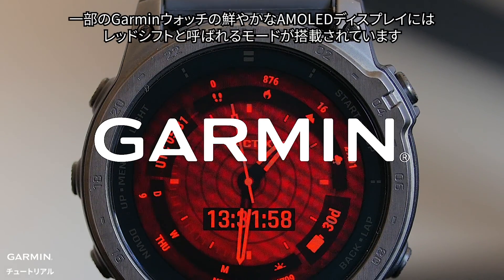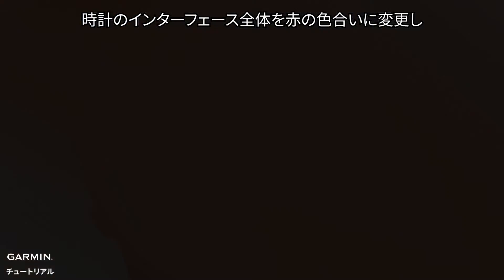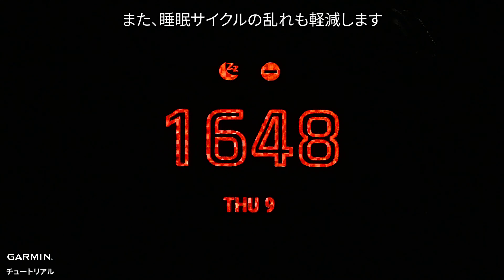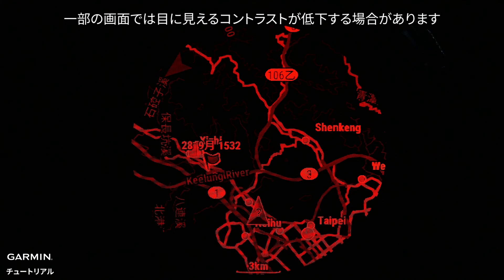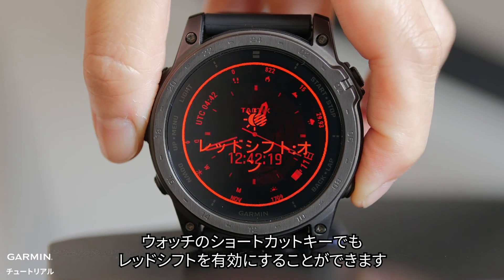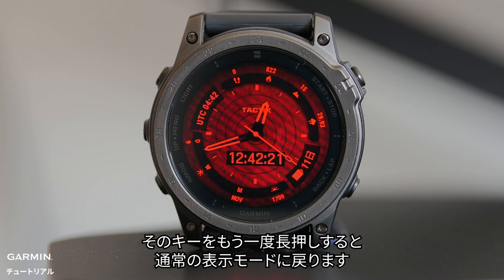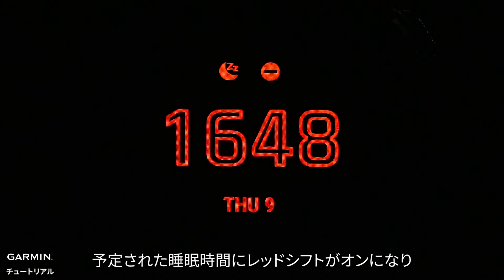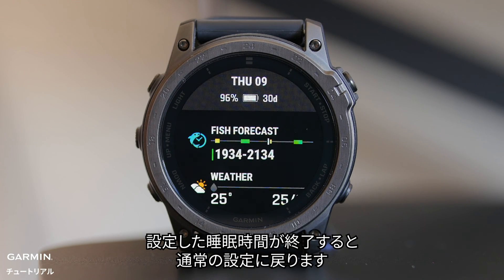【仕様】Garmin アウトドアアドベンチャーウォッチ：レッドシフト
このビデオでは、AMOLEDディスプレイを搭載するGarminウォッチのレッドシフトモードの使用方法を紹介します。

※この機能はv13.22以降のソフトウェアにアップデートする必要があります

目次リンク：

0:00 ビデオ紹介
0:32 コントロールメニューから起動
0:51 ショートカットで起動
1:08 ディスプレイ設定から起動